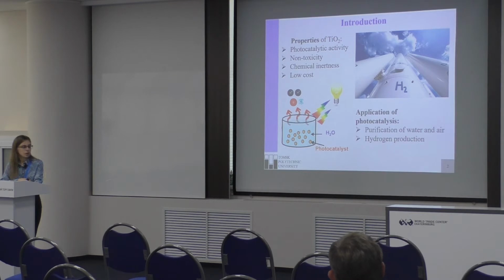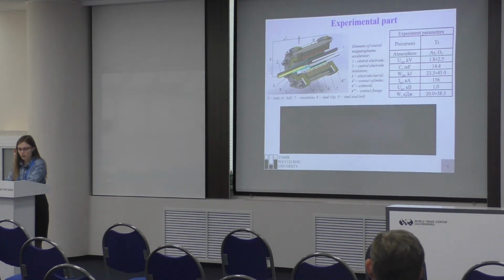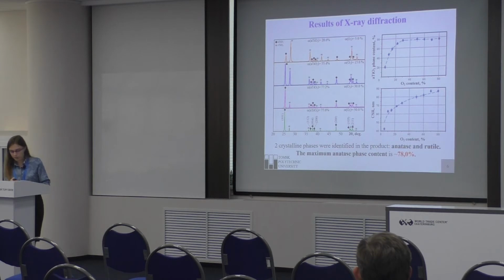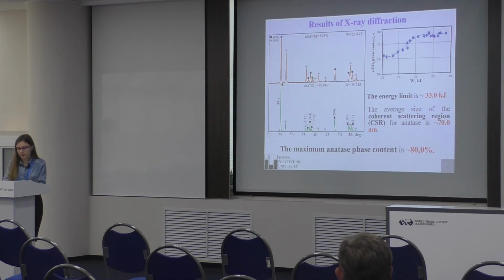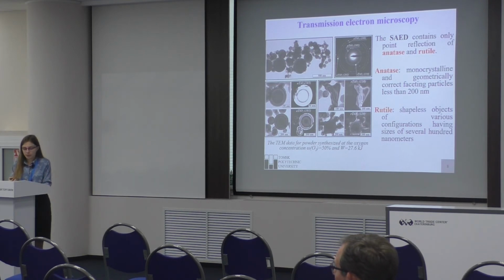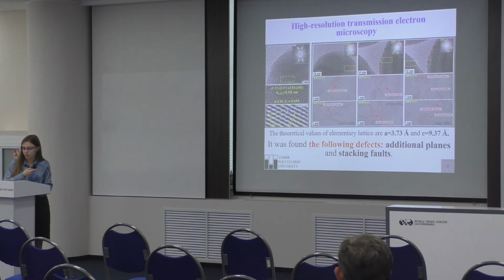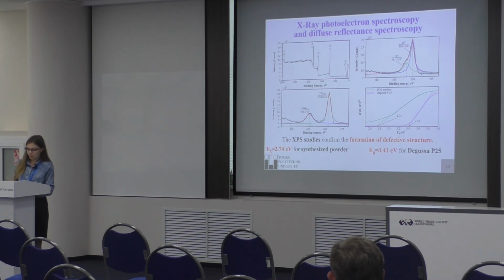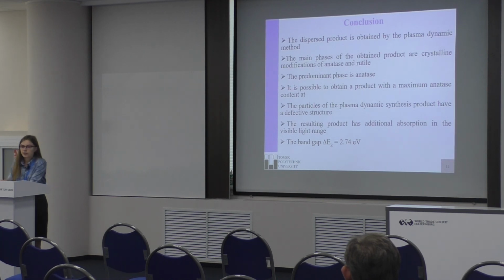GDP2021 Yu.N. Vympina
Influence of the supplied energy on the phase content of crystalline dispersed titanium dioxide obtained by the plasma dynamic method
A.A. Sivkov, Yuliya N. Vympina, I.A. Rakhmatullin, A.S. Ivasutenko, Y.L. Shanenkova
School of Energy & Power Engineering, Tomsk, Russia